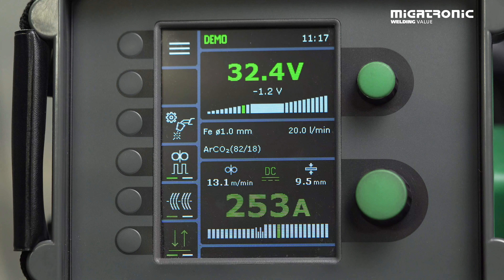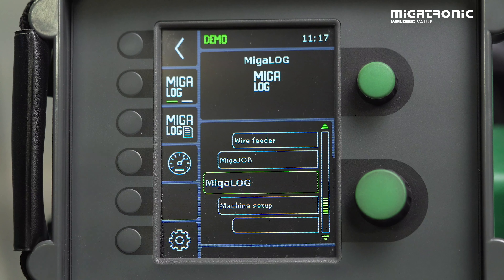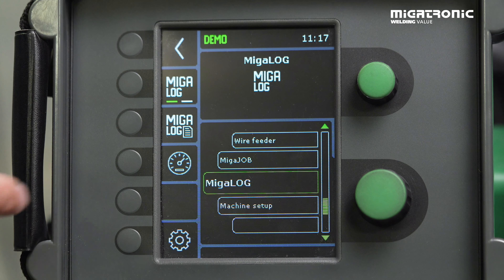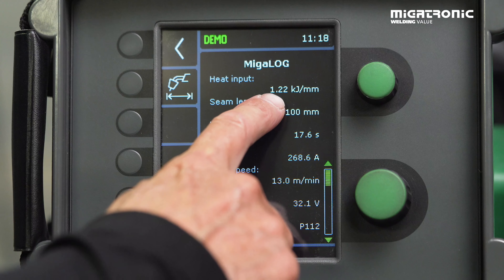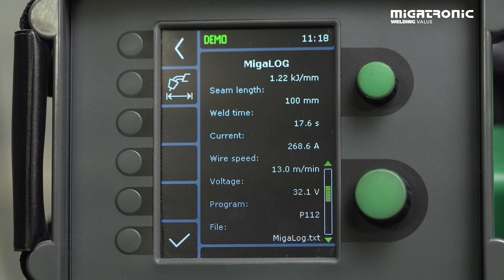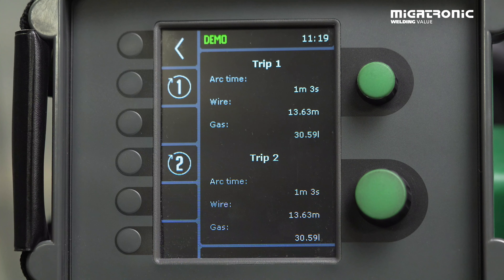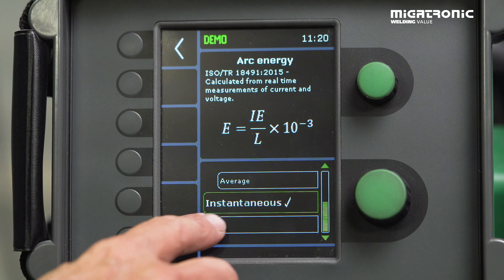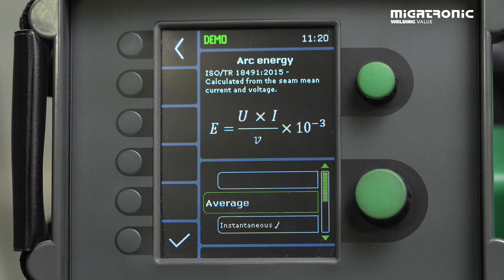MigaLOG - How to use and settings walk-through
0:00 Activating MigaLOG
0:36 Calculating heat input
1:12 Other data
1:32 Trip function
1:55 Modified arc types